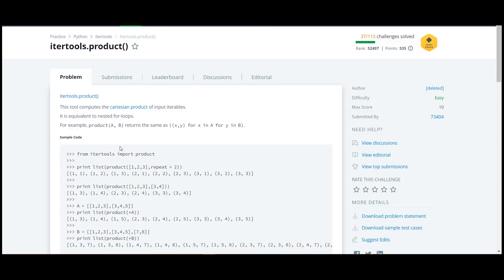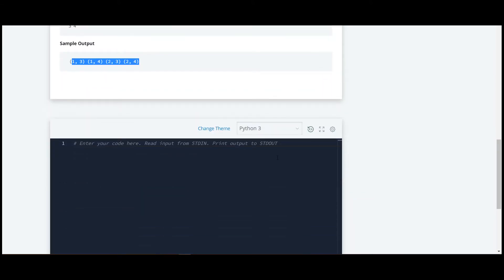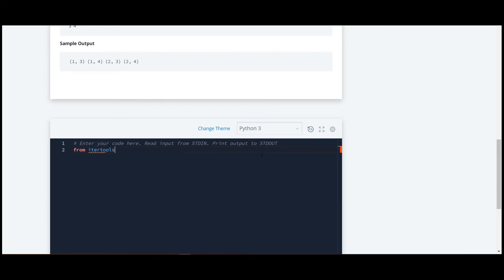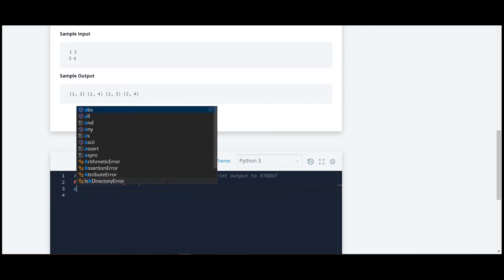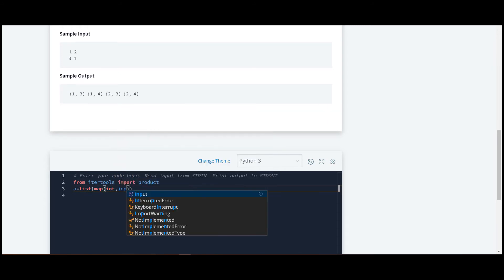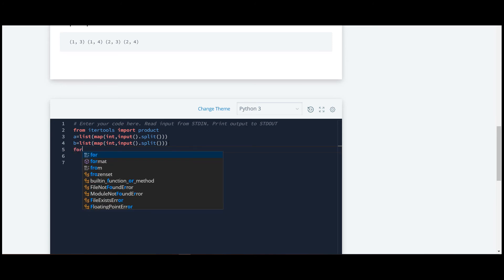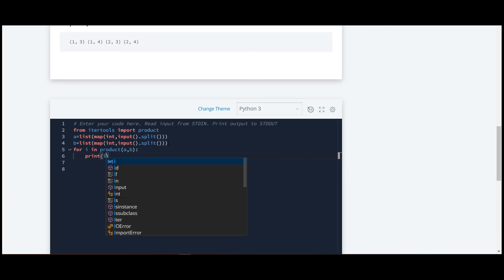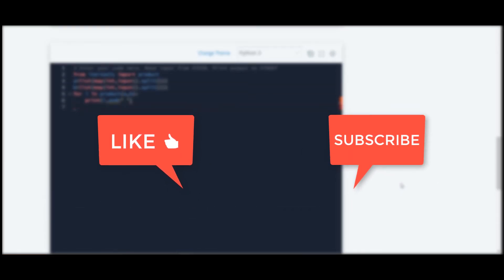#26: Itertools.product | Hacker Rank Python Solution | English Solution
All the videos of python hackerrank series are available on channel